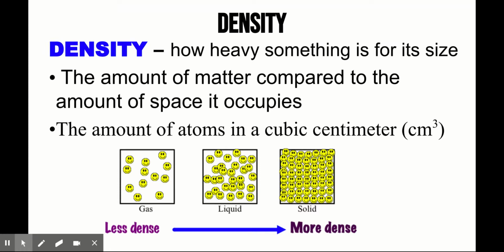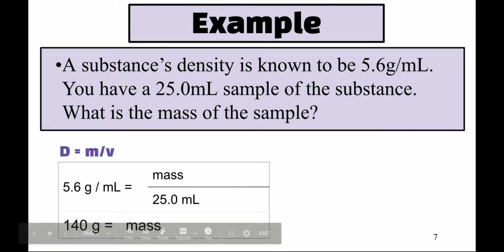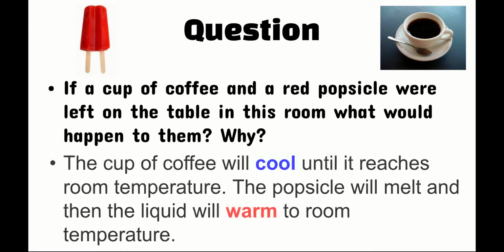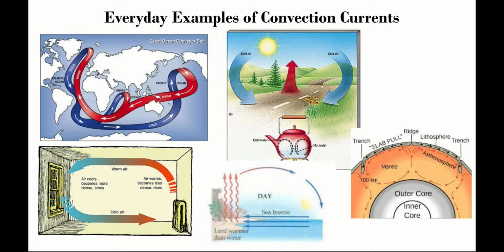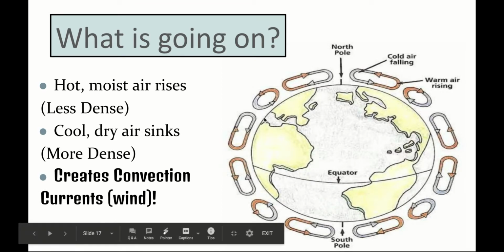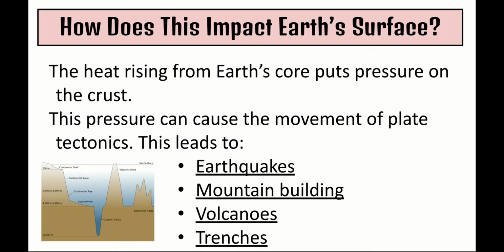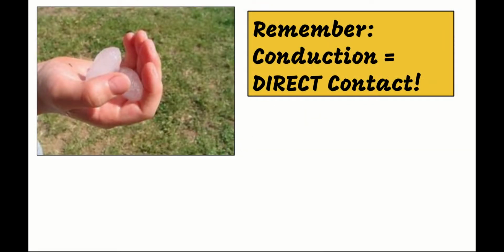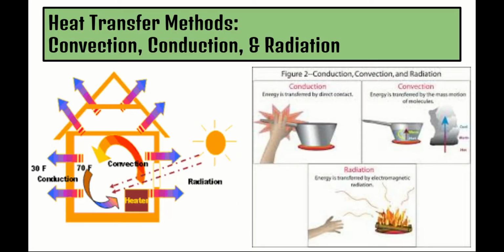Lecture 1 Density and Heat Transfer